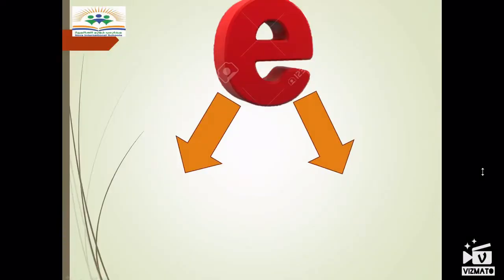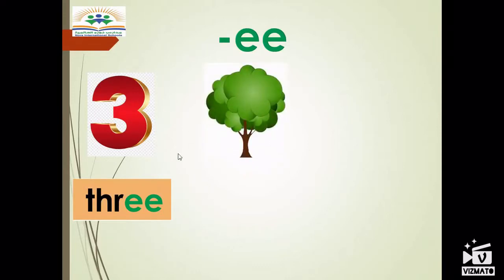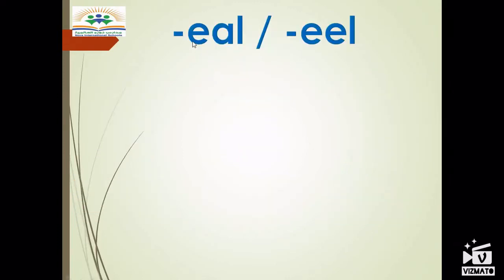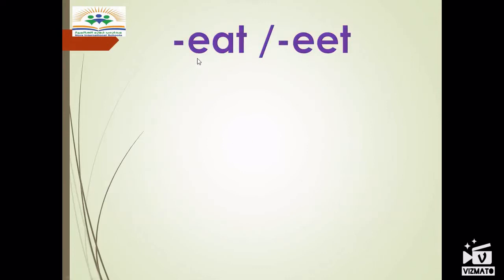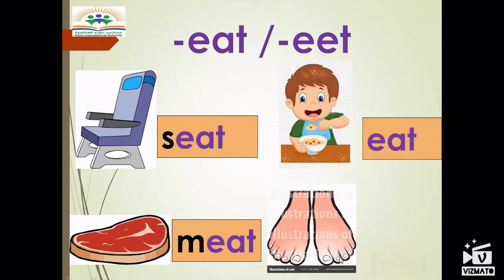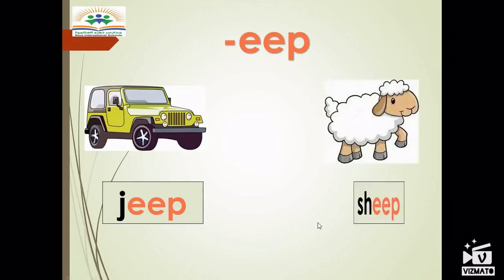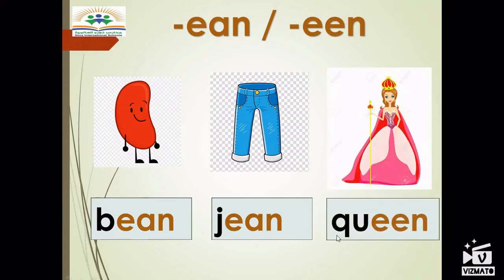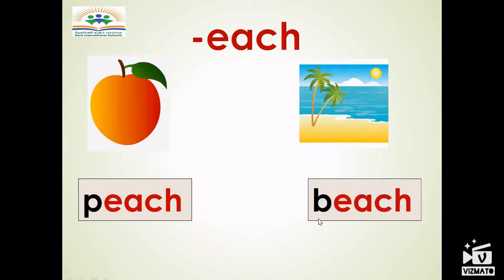Long e // Word Family Lesson // KG3 Phonics